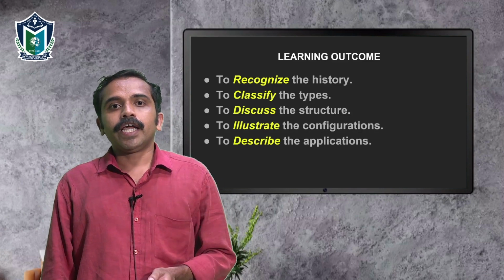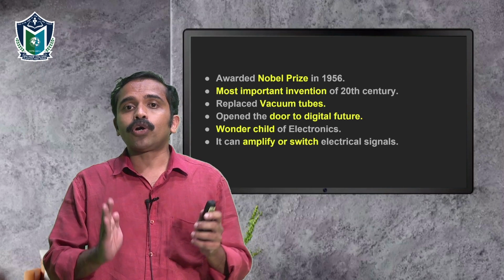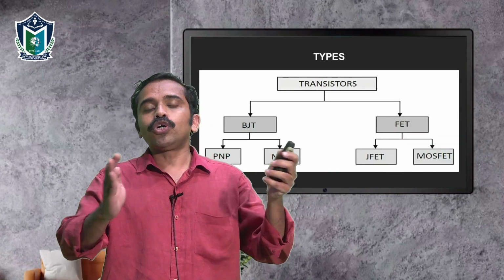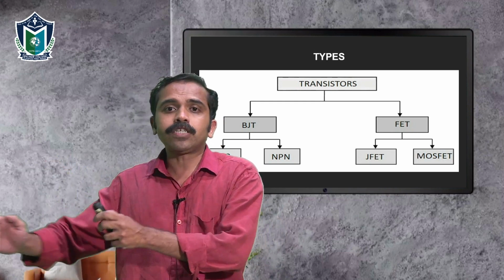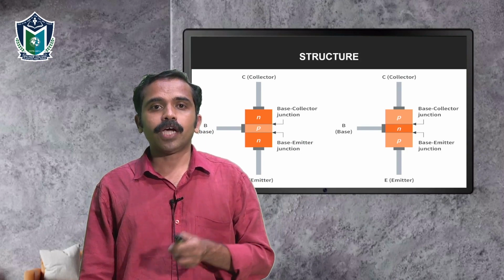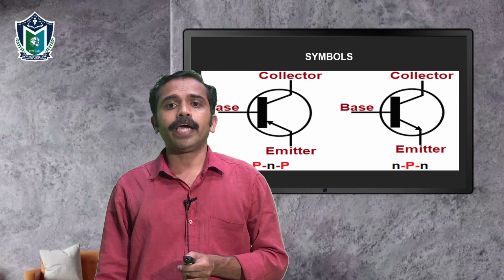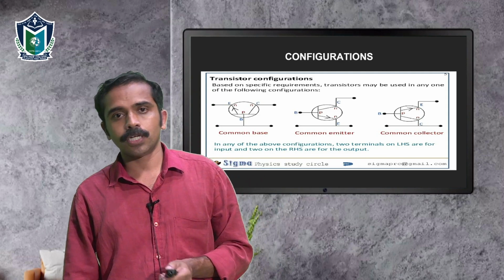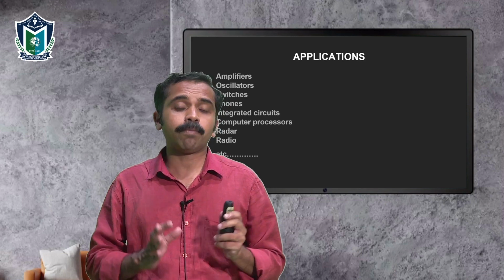TRANSISTOR BY SHABEER THIRUVAKKALATHIL